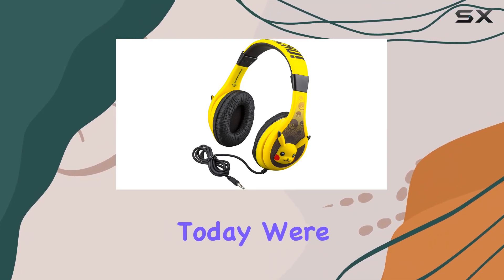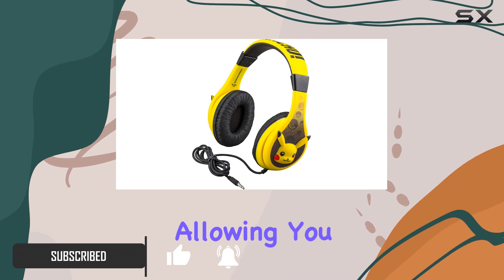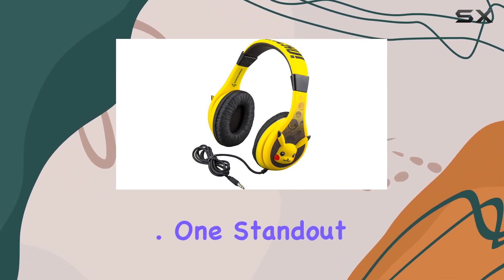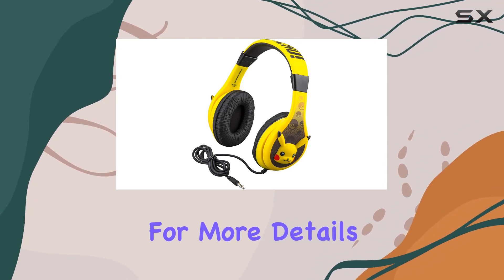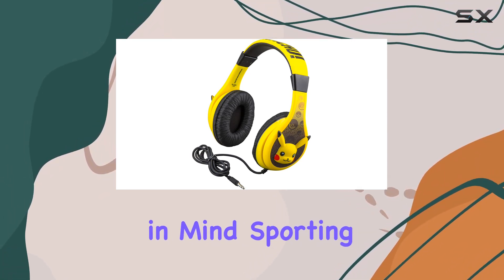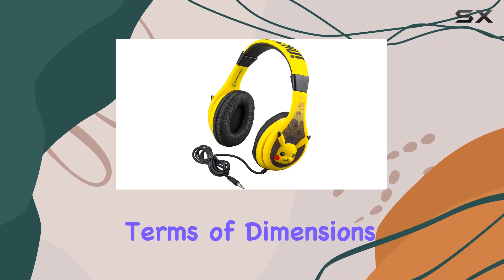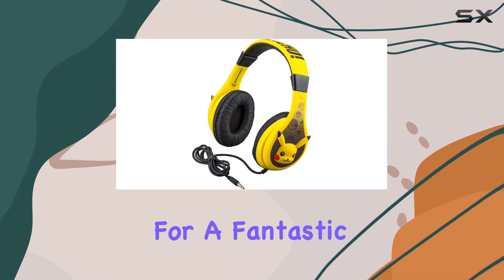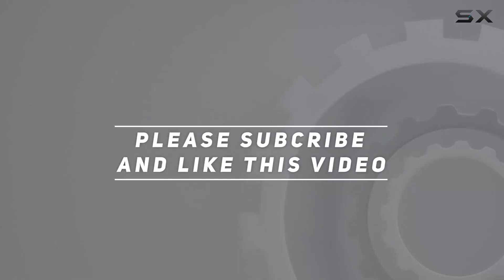Pokemon Pikachu Wired Youth Headphones Review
0:00 Intro
0:06 Review

Things that we mentioned in this video:
Pokemon Pikachu Wired Kids : B07CB2C2TK